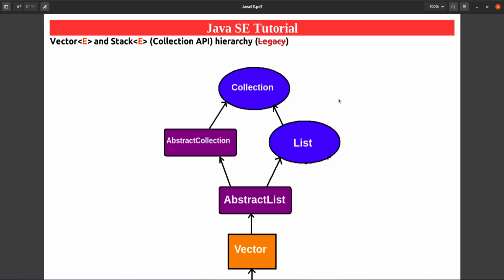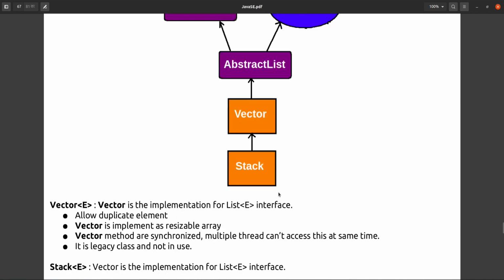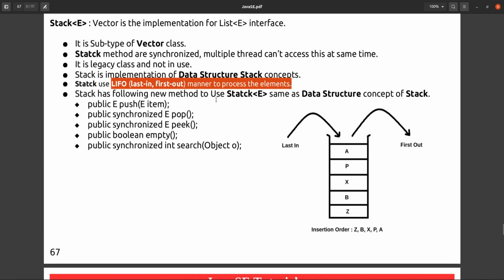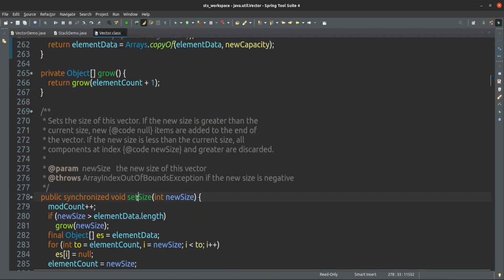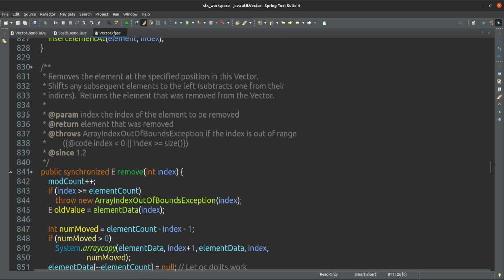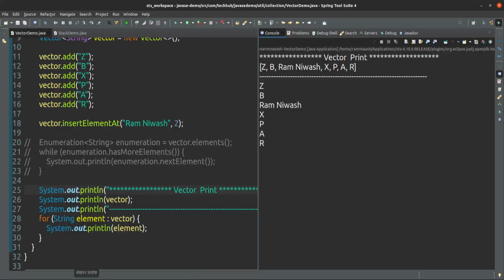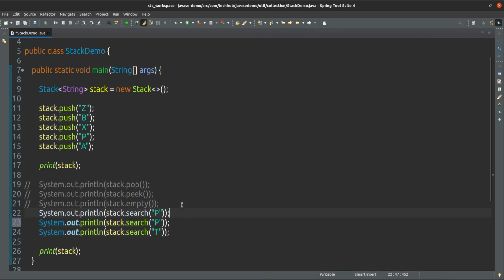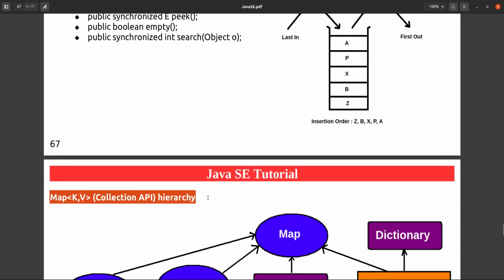Vector and Stack (Legacy) Collections API | Java | TechHub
What is Vector and Stack (Legacy) Collection in Utility Package (java.util.*)?  | Java | TechHub